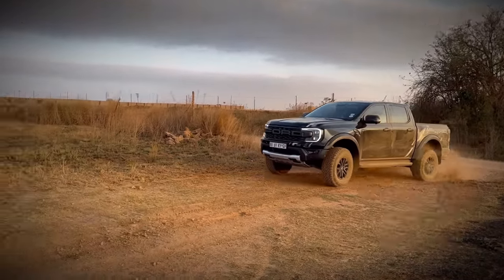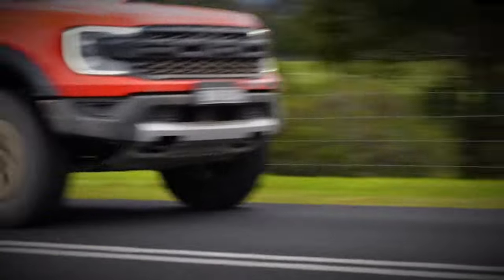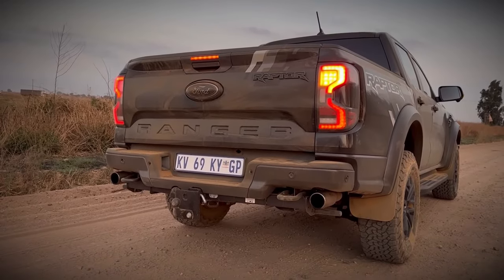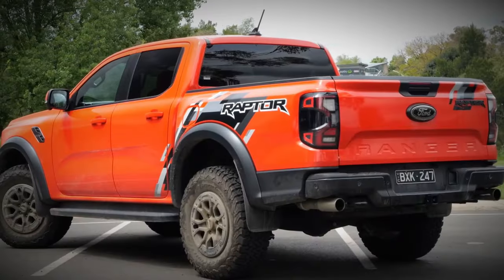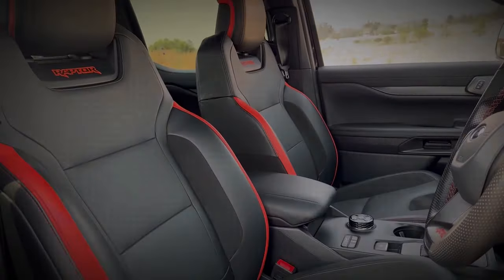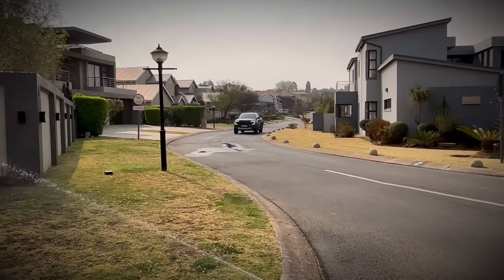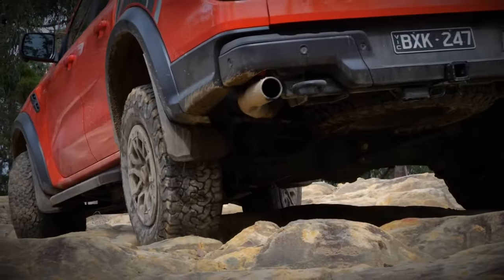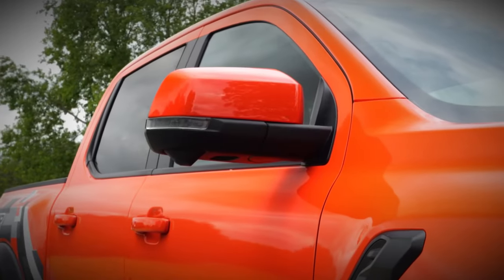2023 FORD RANGER RAPTOR Review: The Ultimate Off-Road Warrior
The 2023 Ford Ranger Raptor, the epitome of ruggedness and off-road capability, takes the pickup truck segment to an entirely new level. With a design that exudes strength and a powerhouse engine, it's the truck that off-road enthusiasts have been eagerly waiting for. The 2023 Ford Ranger Raptor has not only met expectations but exceeded them, making it an icon in its own right.

For those who demand the best, the 2023 Ford Ranger Raptor delivers with its formidable presence. The bold front grille, distinctive LED headlights, and off-road-ready tires all hint at the adventures this truck is designed for. Under the hood, a powerful engine roars to life, providing impressive performance that can handle any terrain. It's more than just a truck; it's an experience waiting to happen.

Enthusiasts in various parts of the world, including the Philippines and the USA, are eagerly awaiting the 2023 Ford Ranger Raptor. The wait is nearly over, and this exceptional vehicle is set to make waves across the globe. With the promise of a 2024 Ford Ranger Raptor on the horizon, the future of off-roading looks even brighter. If you're seeking adventure, the 2023 Ford Ranger Raptor is ready to take you places you've never dared to explore.